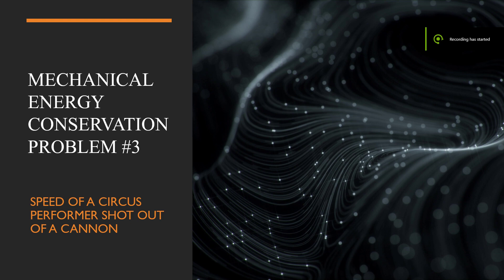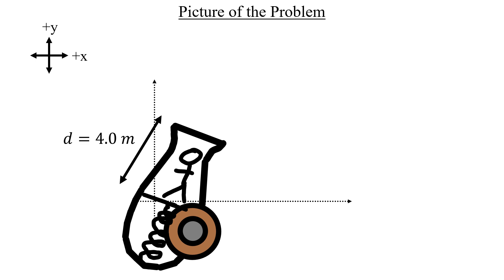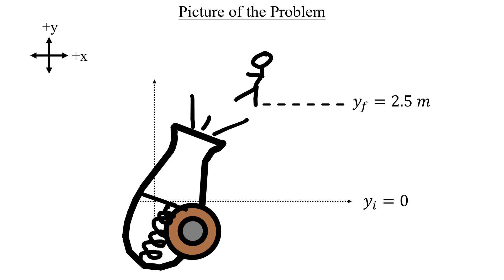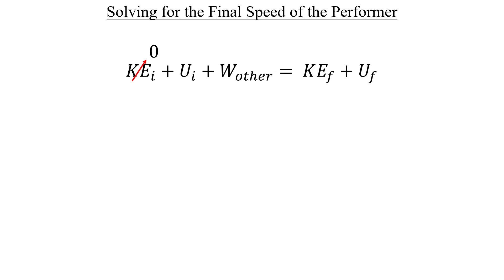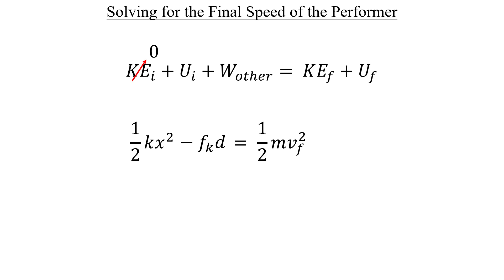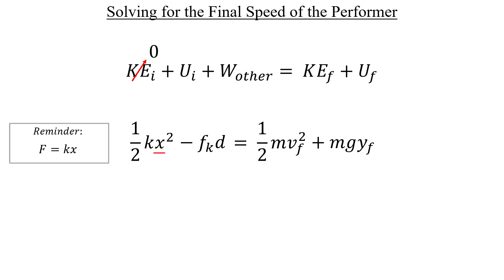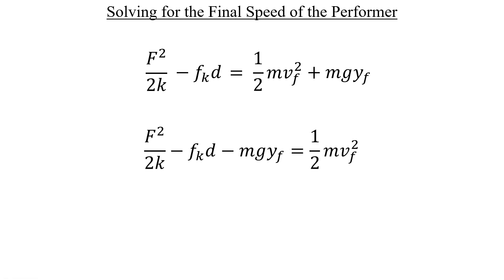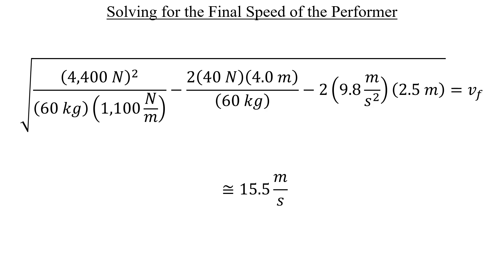Energy Conservation Problem #3 - Speed of a Circus Performer Shot Out of a Cannon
The Great Sandini is a 60 kg circus performer who is shot from a cannon (actually a spring gun).

You don’t find many men of his caliber, so you help him design a new gun. This new gun has a very large spring with a very small mass and a force constant of 1,100 N/m that he will compress with a force of 4,400 N. The inside of the gun barrel is coated with Teflon, so the average friction force will be only 40 N during the 4.0 m he moves in the barrel.

At what speed will he emerge from the end of the barrel, 2.5 m above his initial rest position?